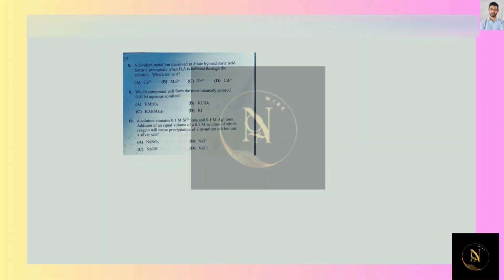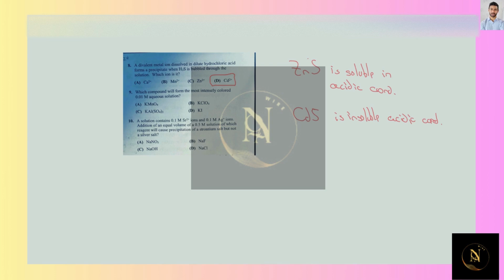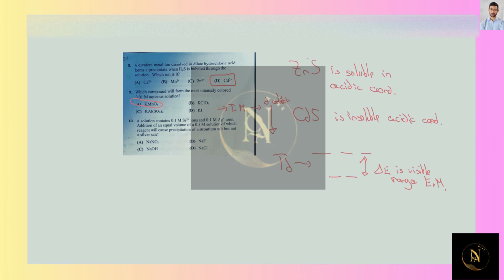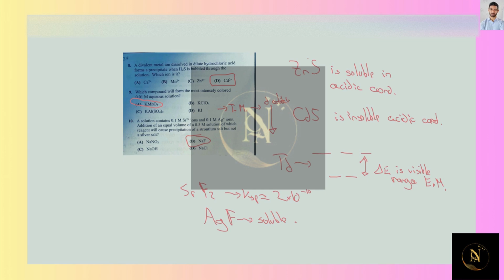[Chemistry] A divalent metal ion dissolved in dilute hydrochloric acid forms a precipitate when H2S